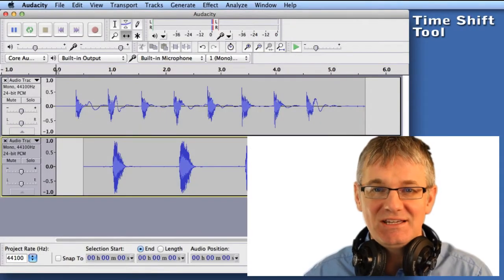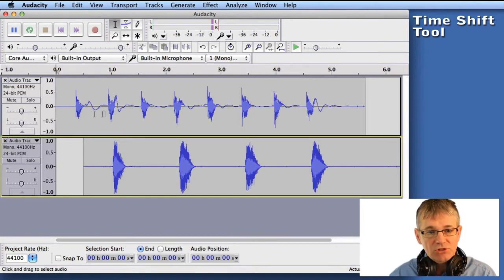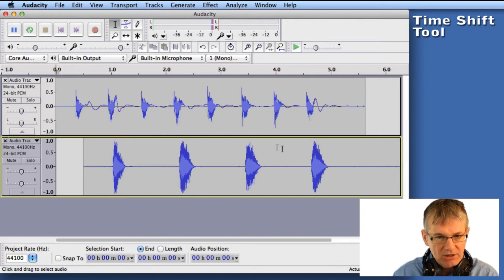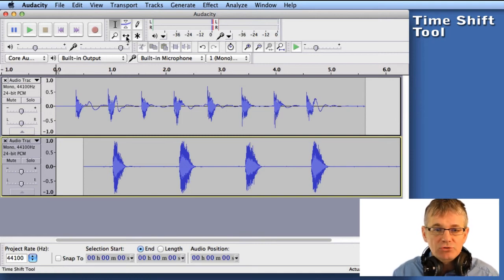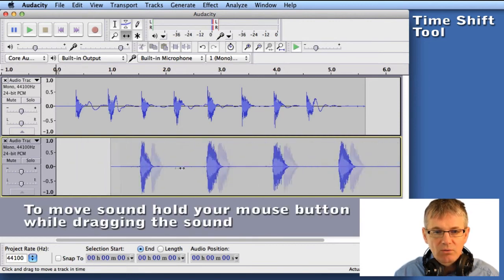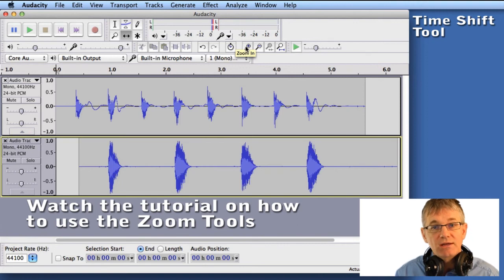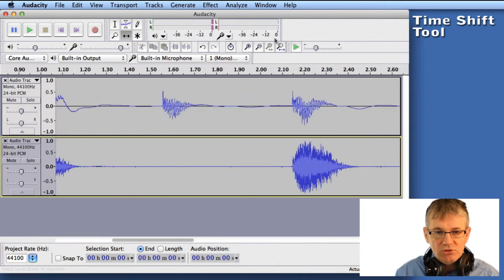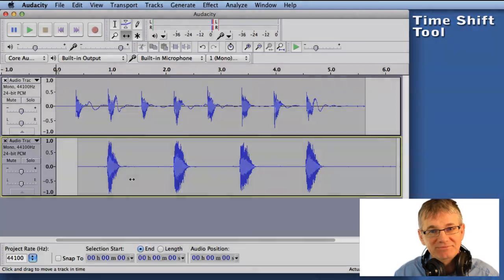12 TIME SHIFT - Video Guide to Audacity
Lesson 12
12. How to Use the Time Shift Tool

Resource Type:
Tutorial Video

Duration:
3 minutes

Outcomes:
Learners are expected to:
SO 3.9.            use the Time Shift tool to effectively edit sound
SO 5.3.            identify an audio waveform
SO 5.4.            identify the visual characteristics of a good sounding waveform
SO 5.5.            identify the components of an audio track

Suggested Evaluation:
Learners can be evaluated through the completion of the following activities:
Multitrack Recording in Audacity
Halloween Soundscape
Interview a Superhero
Radio Play
Instructors may choose to bserve learners complete this task as the evaluation method.

Procedure:
The Time Shift tool is used for moving a sound forward and backward in time. This is very useful when working with multitrack recordings. The Time Shift tool will allow you to make timing adjustments to your sounds very easily.

To use the Time Shift tool you first need to find the Time Shift tool on the tool bar and click on it.

Using your mouse you now click and hold on a waveform while moving your mouse to the left or right. This will allow you to move your waveform forward or backward in time.